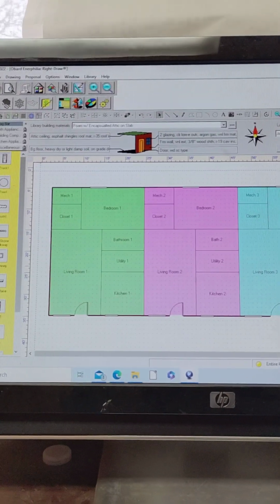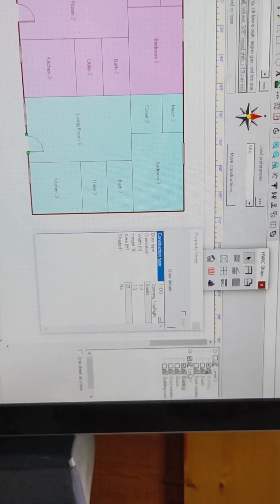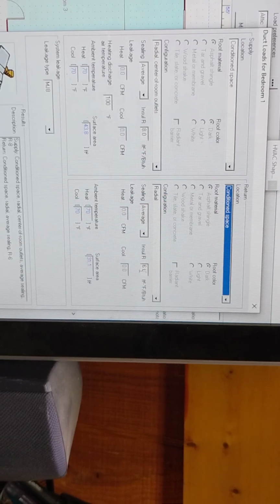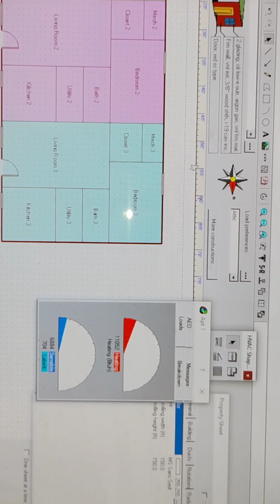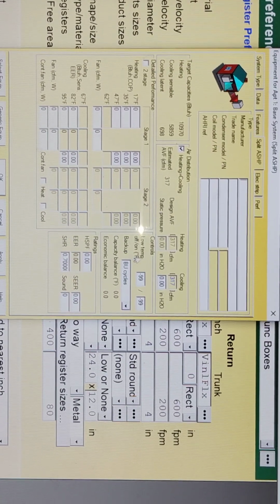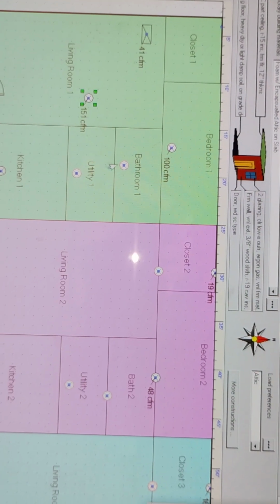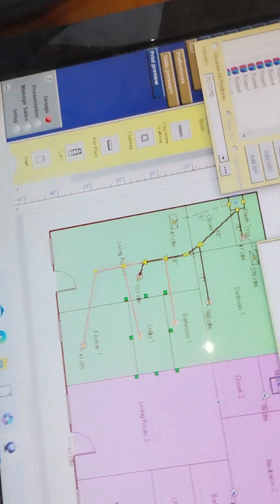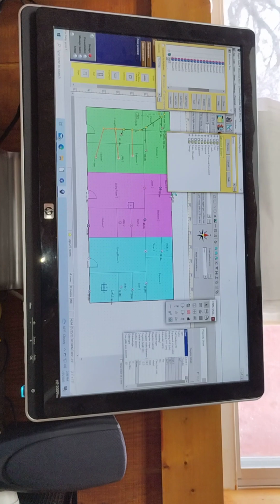Manual J,D,S Example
This video follows some of the details we add to a Manual report to show what effects the load in a room and the size of the ac on an area.  This is not a training video, there's several steps not contained in it but it will give you an idea of why room size is only one factor in determining the size.